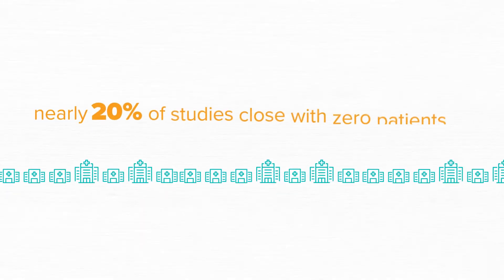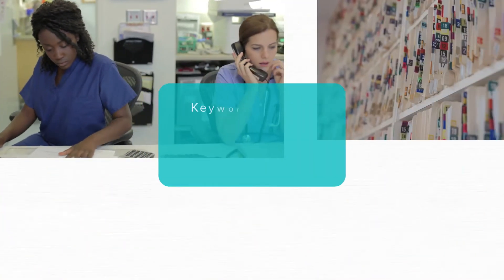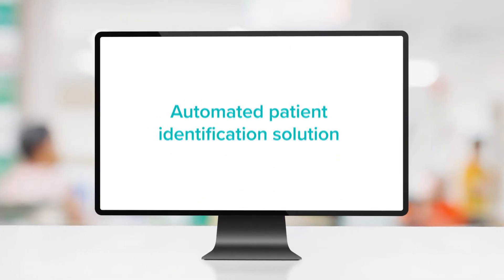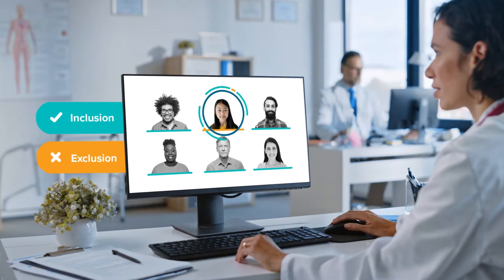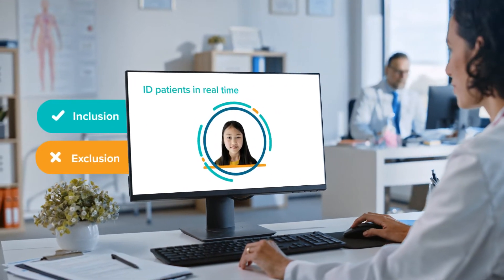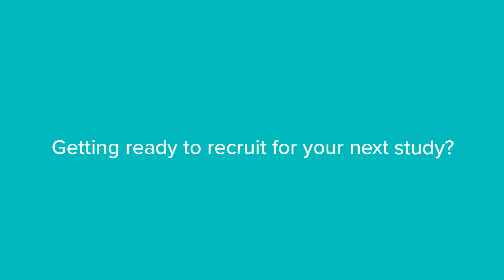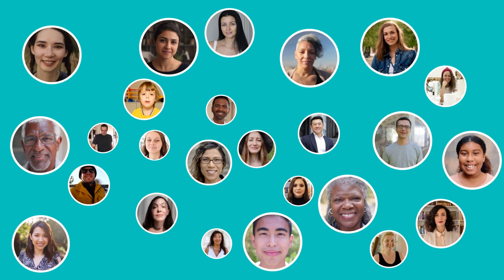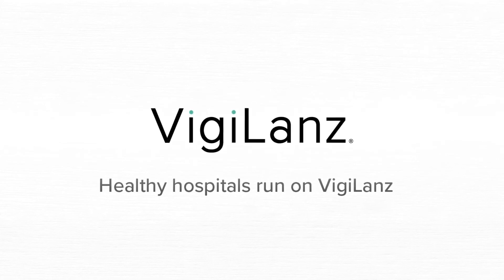Introducing VigiLanz Research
Empower researchers to quickly and accurately identify more eligible candidates for clinical trial enrollment in near real time.